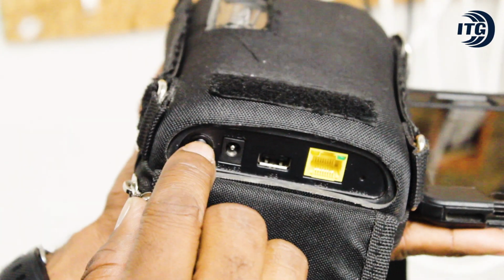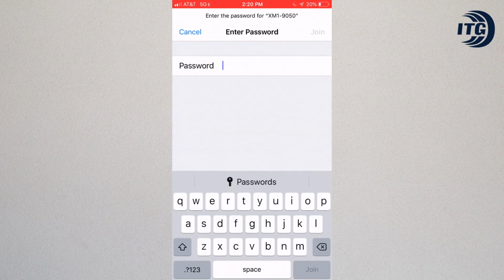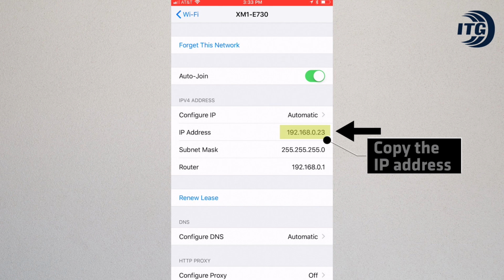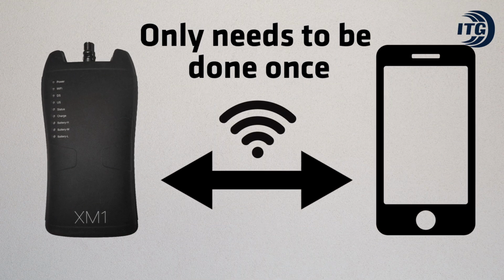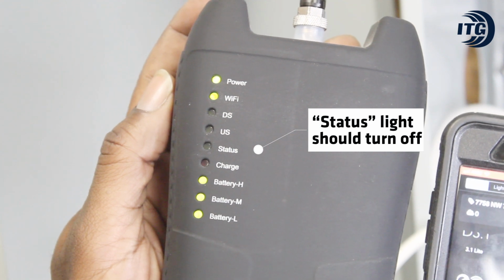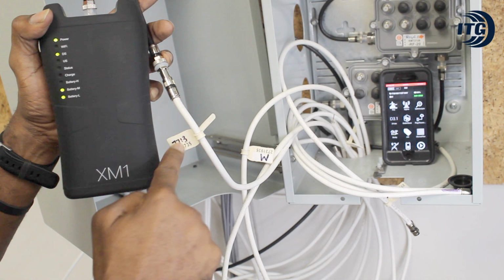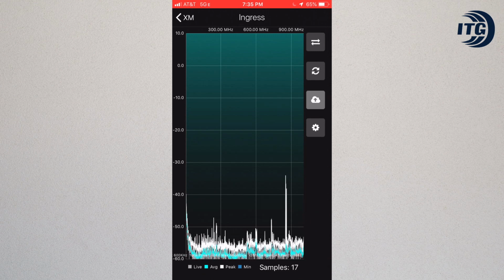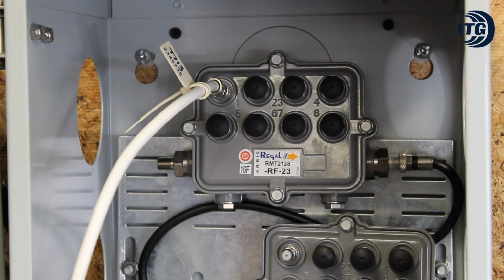- Ingress Scan with XM1 -